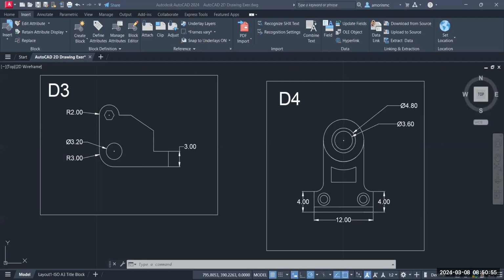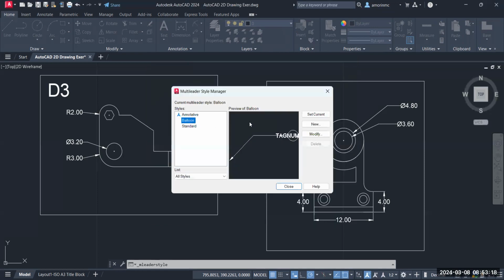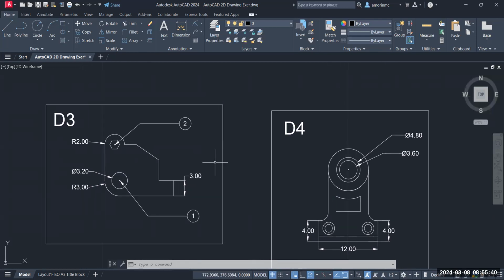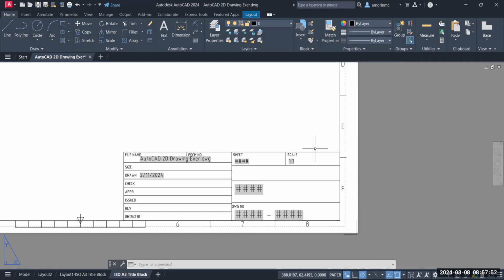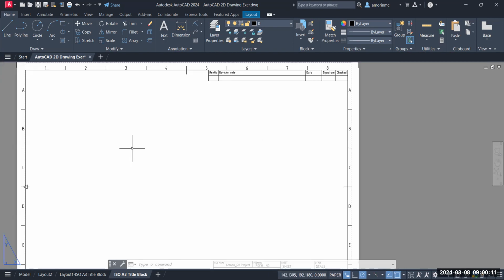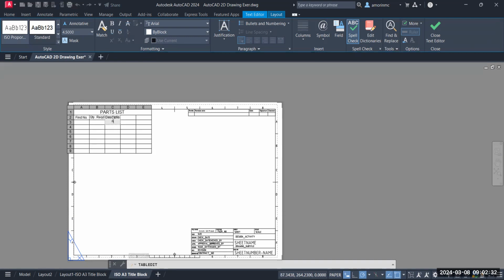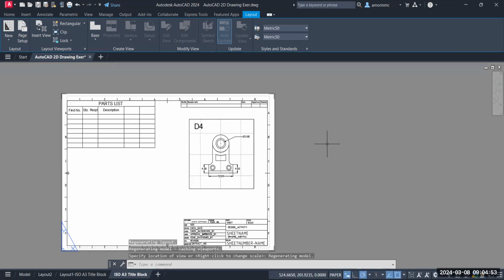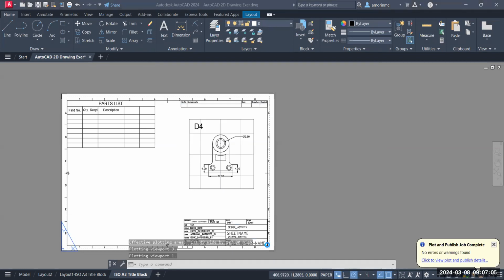CAD Tutorial: Creating Assembly Drawing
Part 1. Adding balloons in your drawing
Part 2. Using Sheet Set
Part 3. Adding Parts List